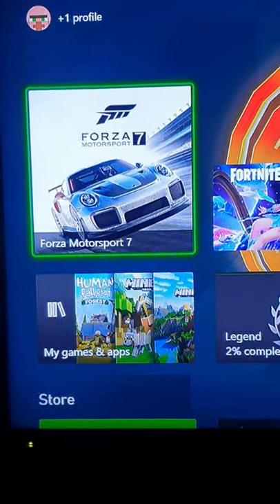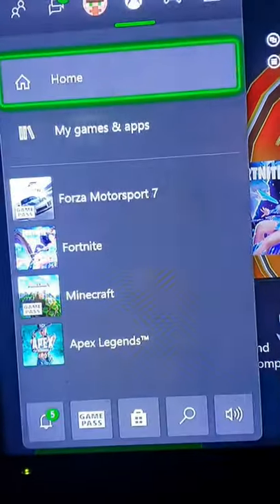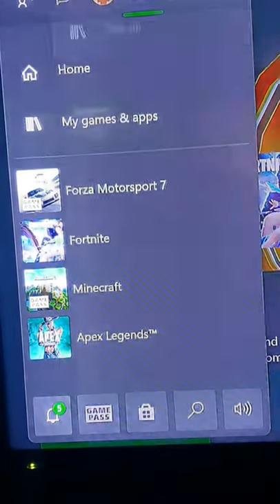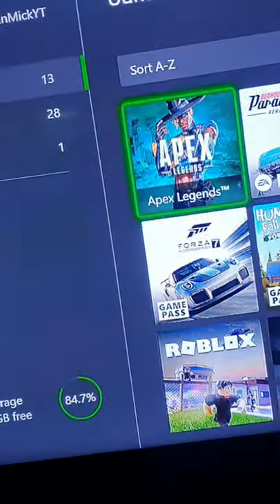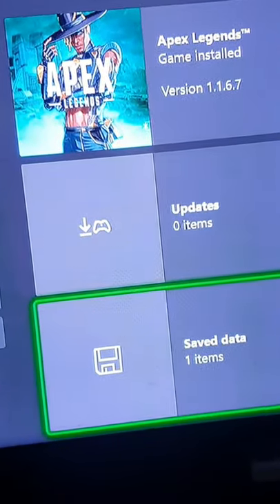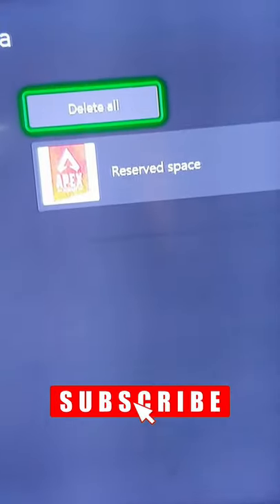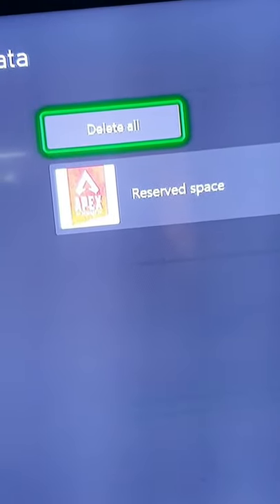better than reinstalling..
Did you know that if one of your Xbox games won't work, is glitching or is crashing, you can hover over it, press the view button on your Xbox controller and then select saved data, then delete the data on the Xbox for that game without having to completely uninstall and reinstall it again. BE WARNED that it delete your saved games though!

◾ My Recommended Products (USA) (UK)
◾ PortPlugs (USA) (UK)
◾ Cleaning Tools (USA) (UK)
◾ Compressed Air Can (USA) (UK)
◾ Rocket Ship Air Blower (USA) (UK)